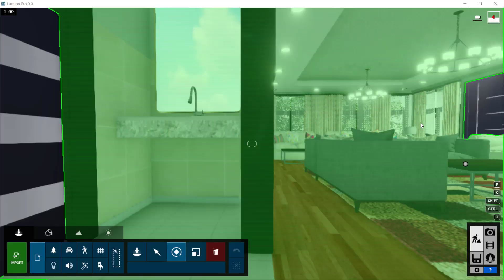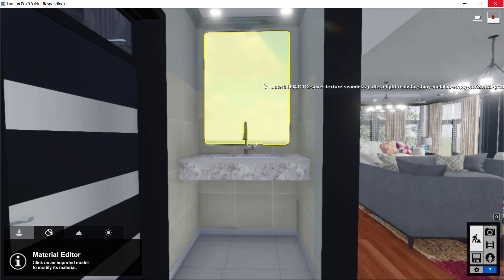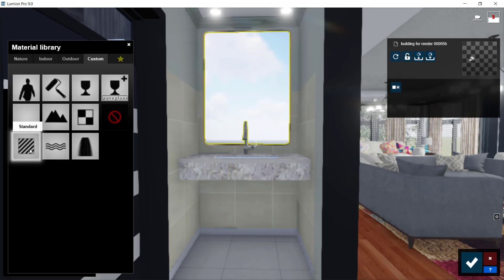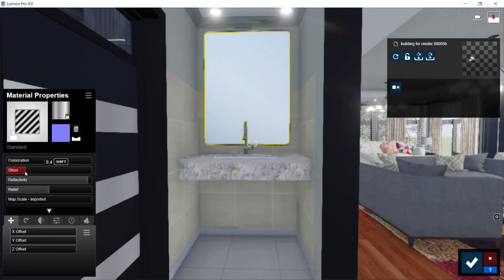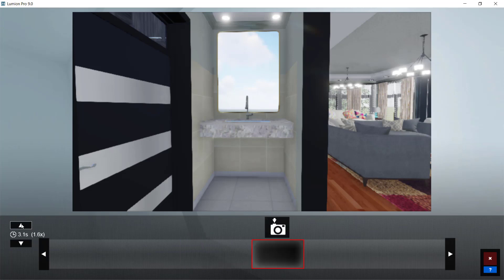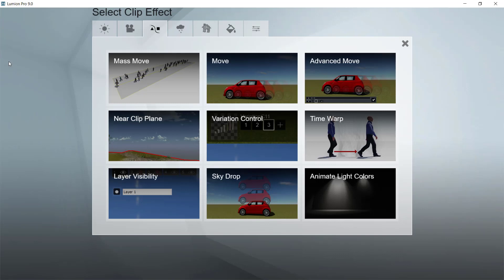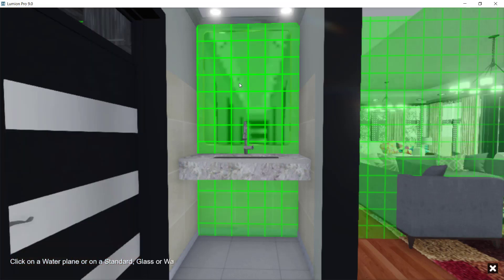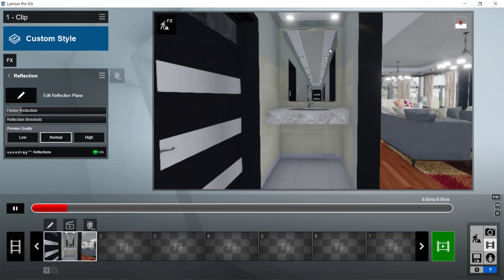Creating Mirror Reflection in Lumion